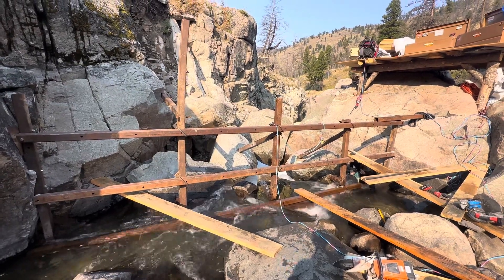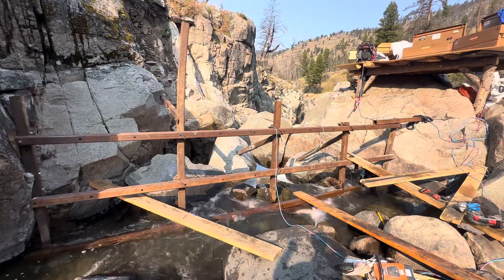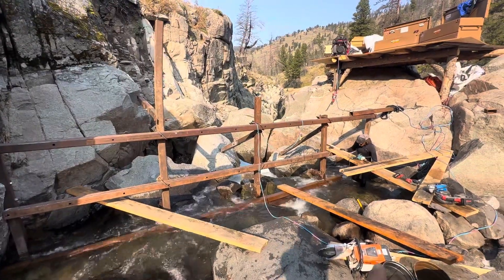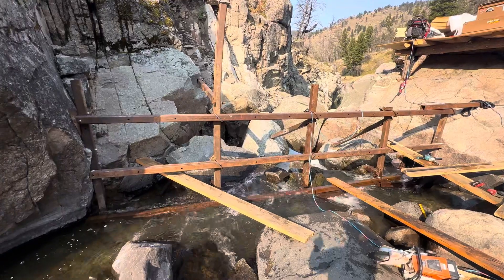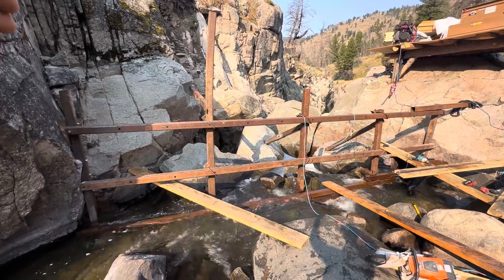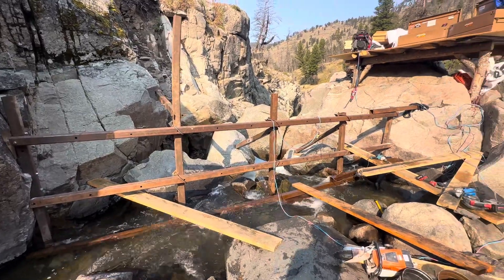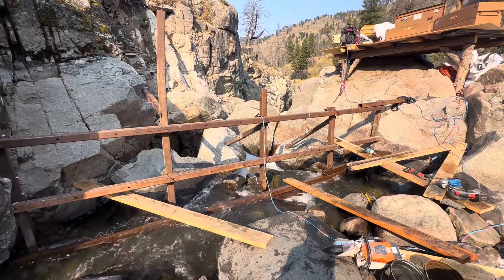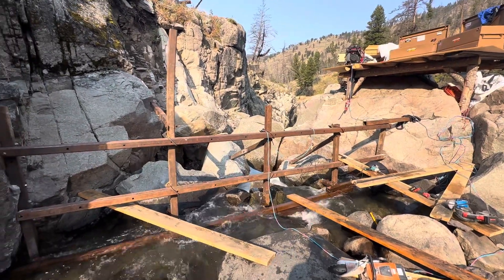Building a fish barrier in Yellowstone